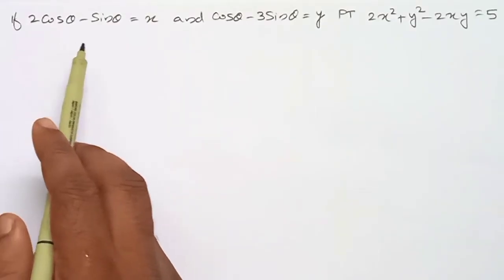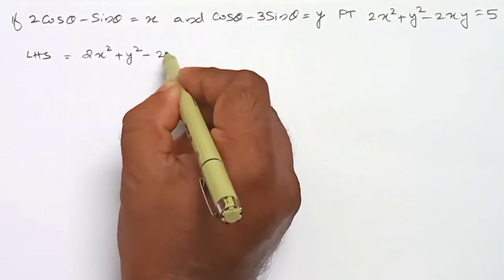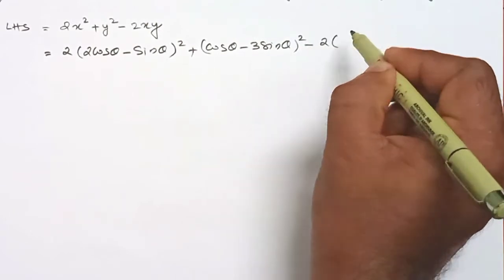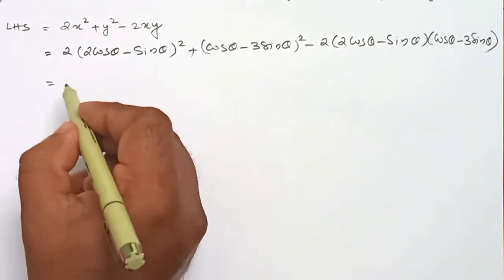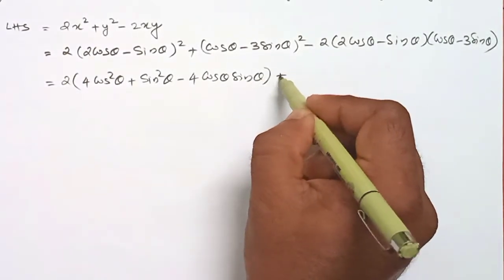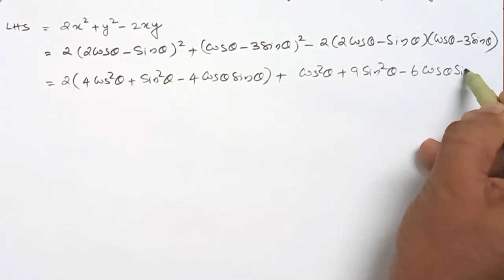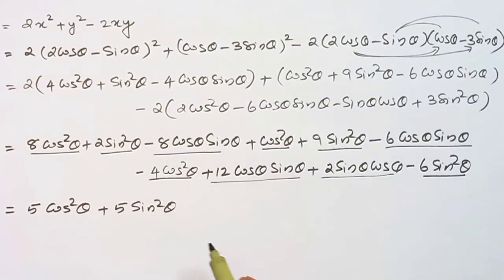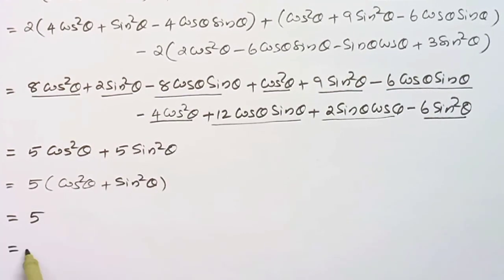If 2cosθ−sinθ=x and cosθ−3sinθ=y prove that 2x 2 +y 2 −2xy=5 | HOTS 3 | X CBSE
HOTS (Higher Order Thinking skills)
Introduction to trigonometry chapter 8 CBSE Std X
Important questions
If 2cosθ−sinθ=x and cosθ−3sinθ=y prove that